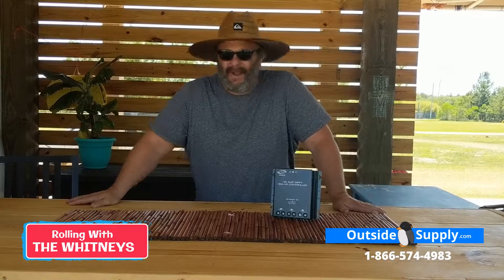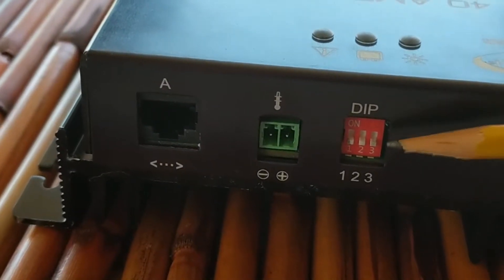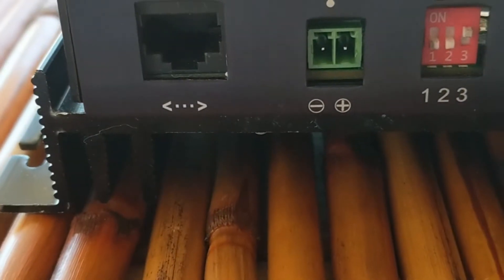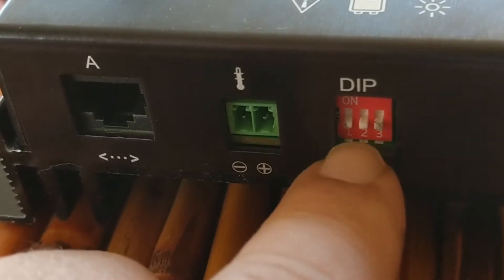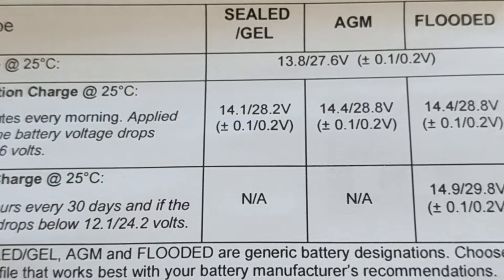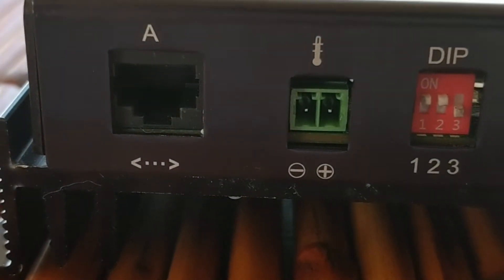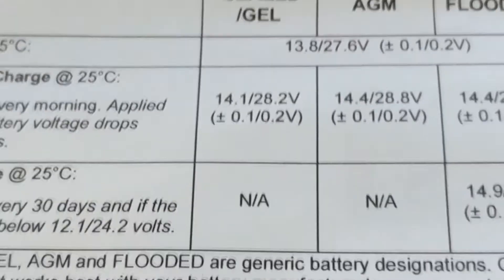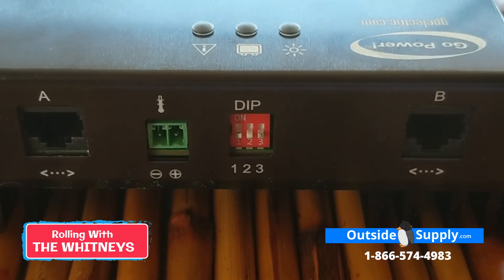Set Go Power MPPT Solar 40 Dip Switches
Go Power 40 Amp MPPT Solar Charger controller setting the dip switches to select battery type on this unit.

Sorry for the wind noise early in the video.